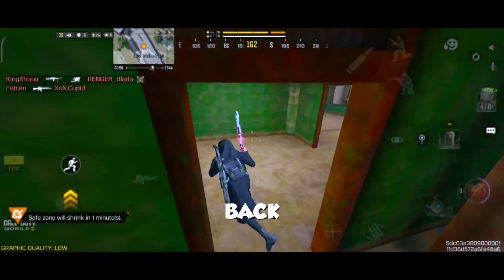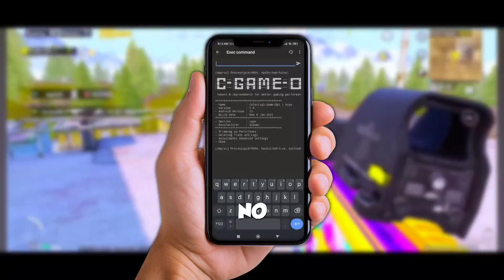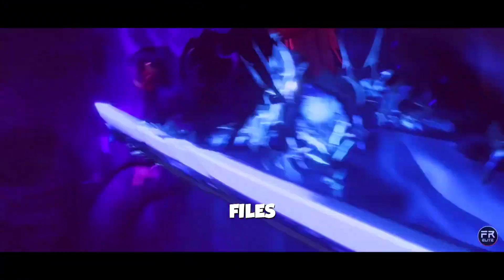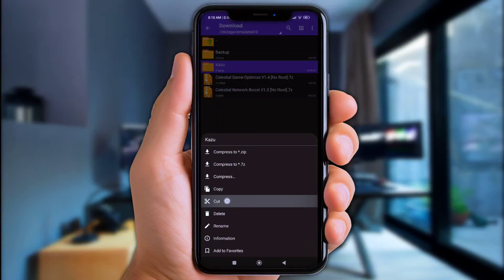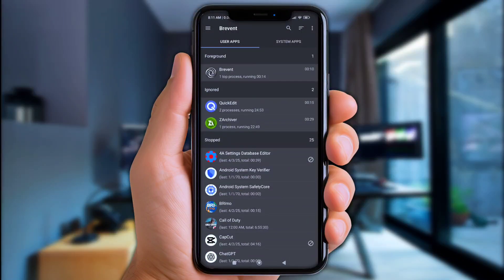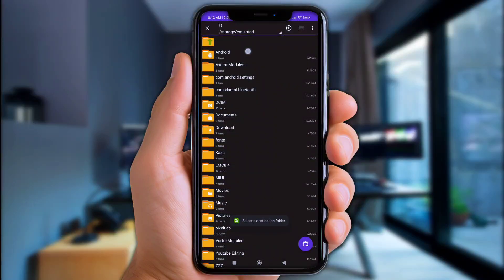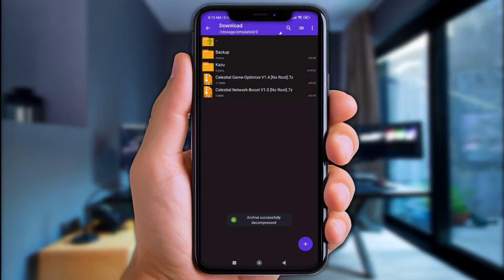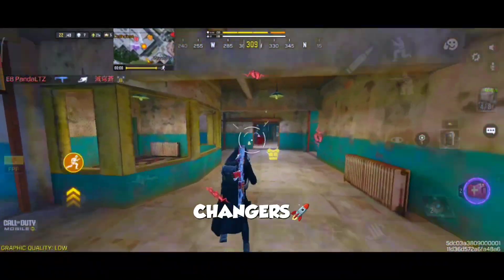⚡ Boost Gaming Performance, High FPS & Fix High Ping on Low-End Phones with Celestial Tweaks!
Learn in just a minutes using Celestial Game Optimize combine with Celestial Nett-Boost Gaming Modules⚡